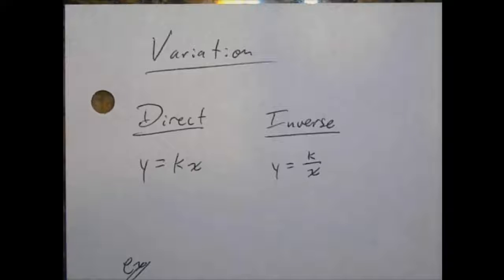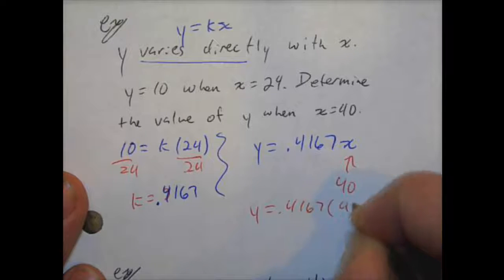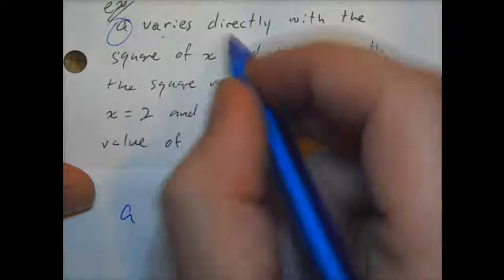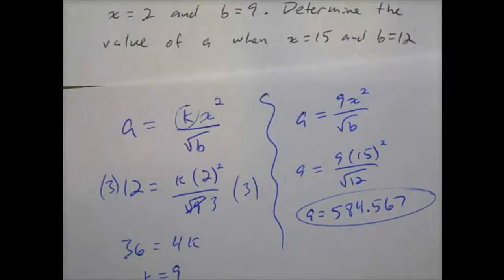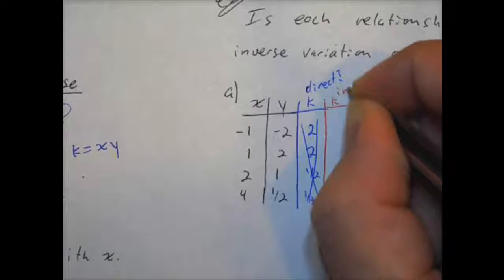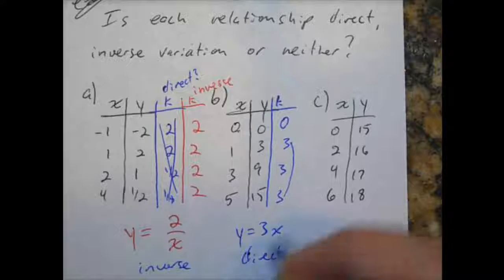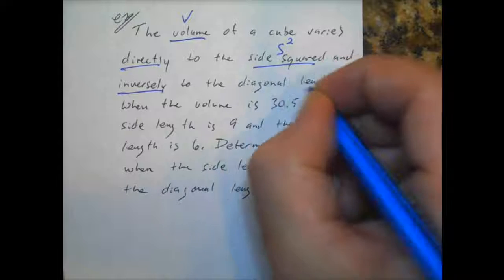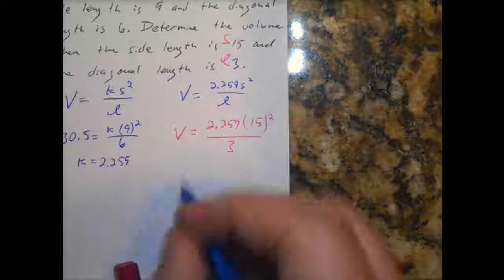Direct and Inverse Variation